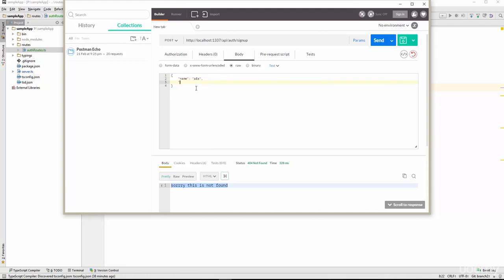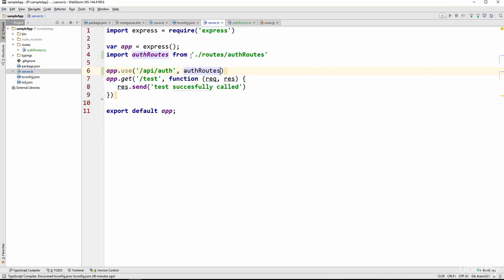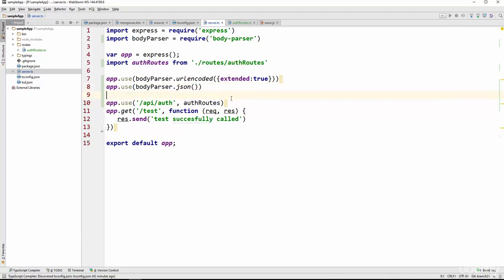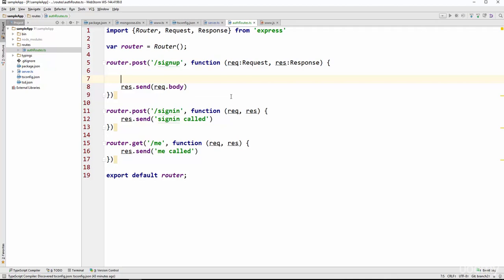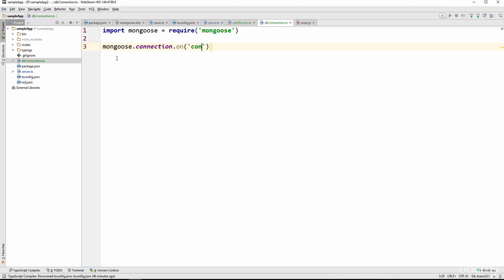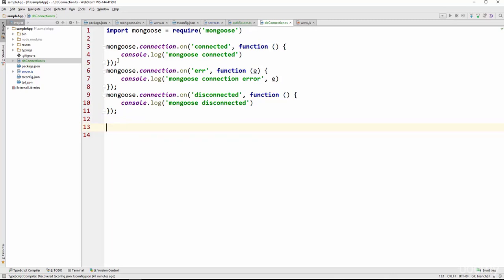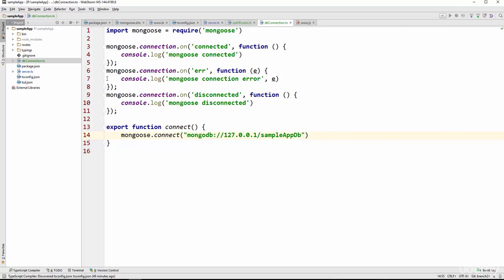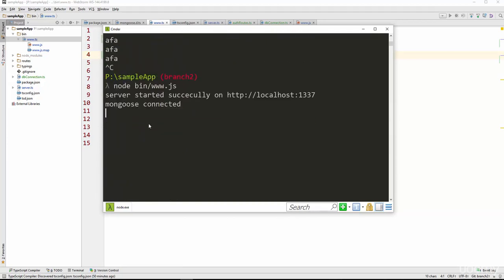7 setting up Mongoose and bodyParser